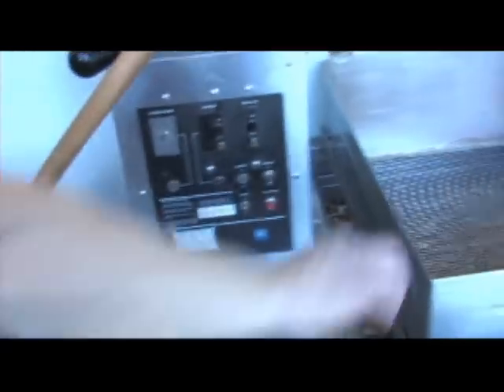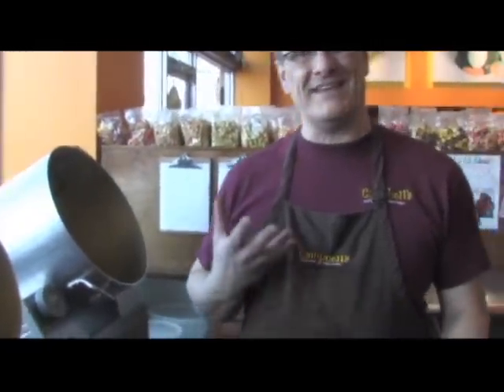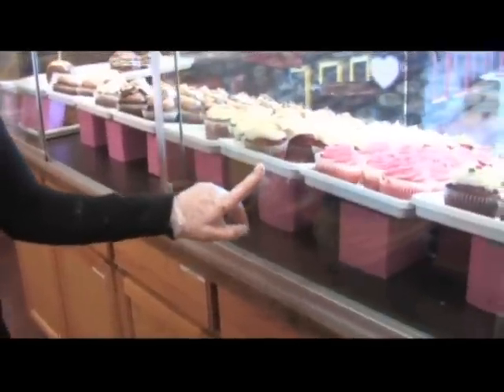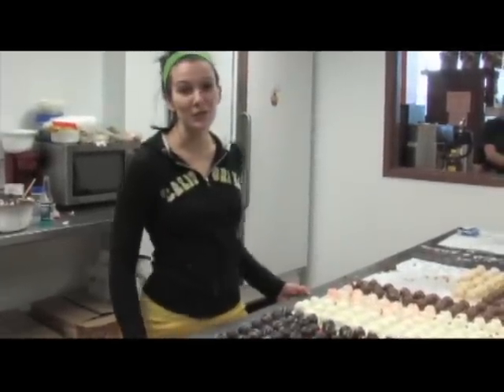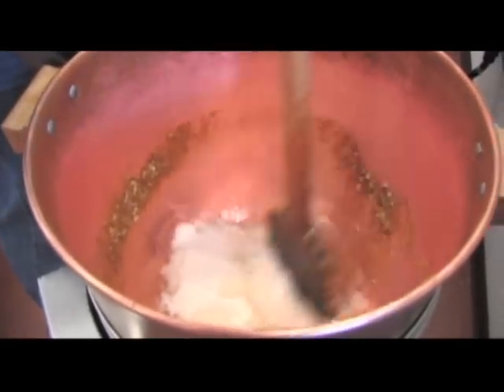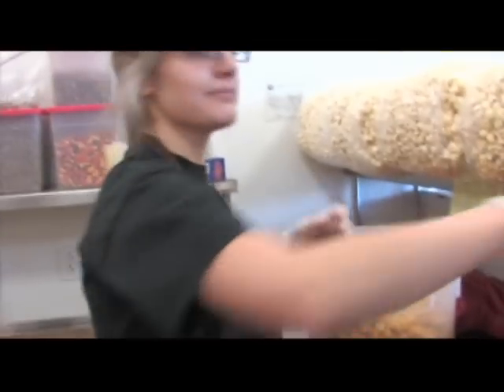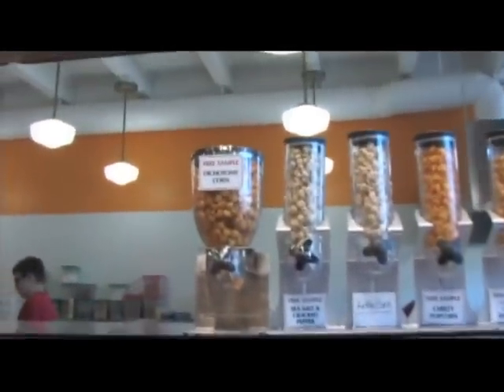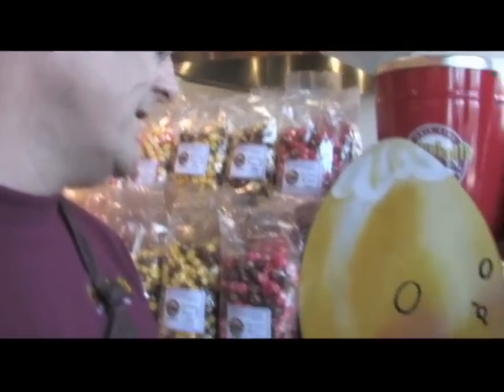Pete Visits Campbell's Sweets Factory in Cleveland, Ohio!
Pete took a road trip to Cleveland, Ohio to visit Campbell's Sweets Factory. Pete's Authors and Illustrator will be at Campbell's on March 17th, 2012 for a book signing event!

See you all on March 17th! You can buy your copy of Pete The Popcorn on Amazon.com on February 29th and then bring it to Campbell's to get signed and pick up some special popcorn!